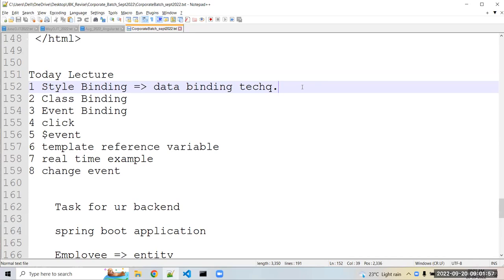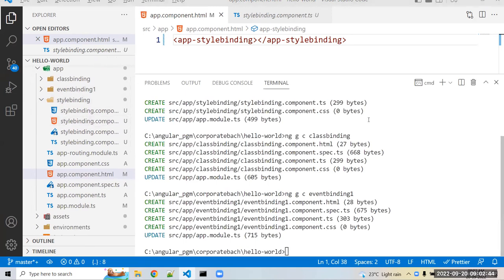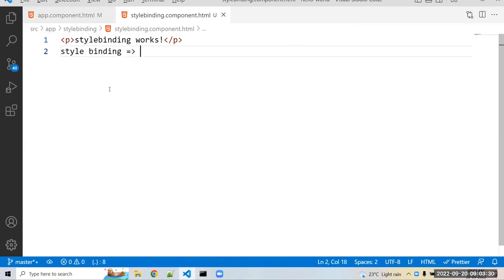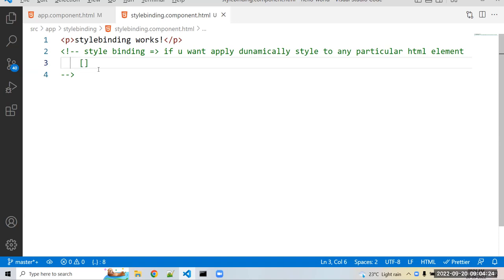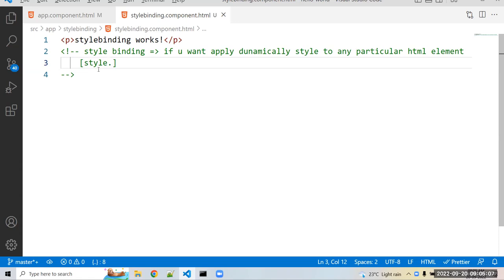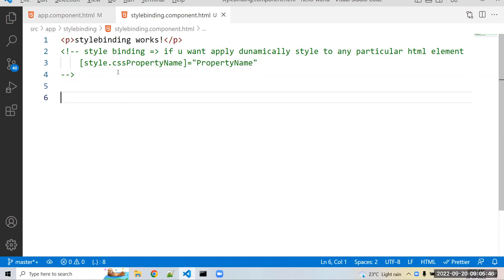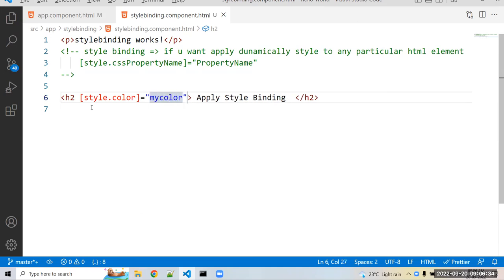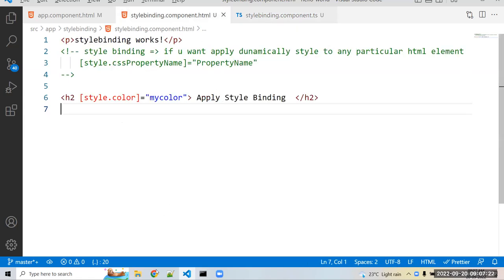#08 Dynamic Style Binding | Style Binding in Angular | How to use style binding 📌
In This Video we discuss about style Binding.
1. we use to apply style dynamically to DOM element.
2. It is apply any html element/ DOM element.
3. basic syntax is [style.cssPropertyName]="PropertyName"
4. we can create property in typescript file

👍 Social Us
Follow on Github